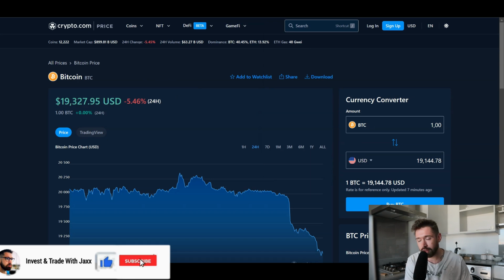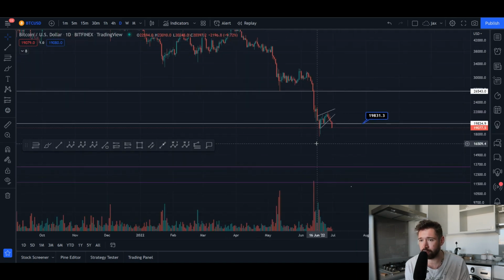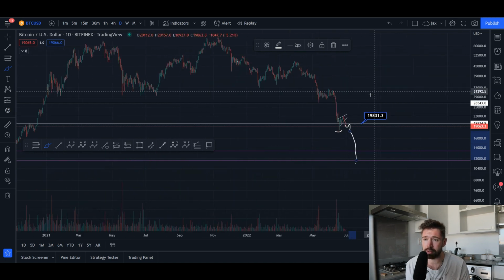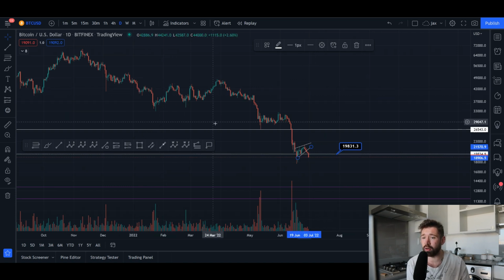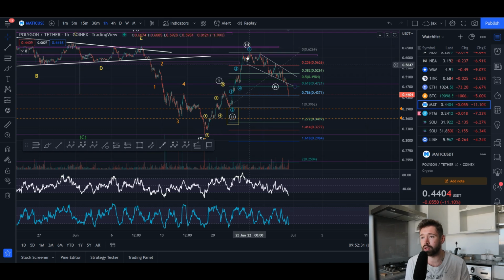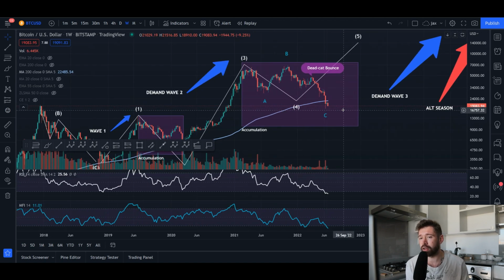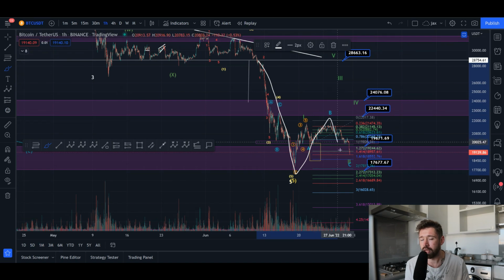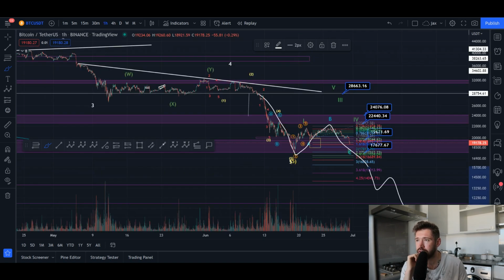BITCOIN PRICE PREDICTION 2022💎BTC BREAKS BELOW CRUCIAL SUPPORT - WHAT HAPPENS NEXT WILL BE BIG!⏰